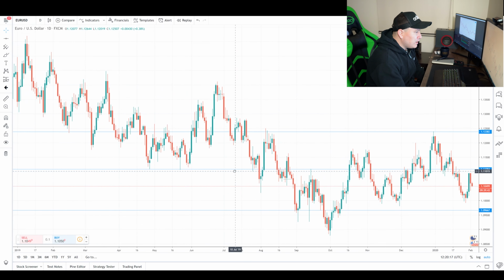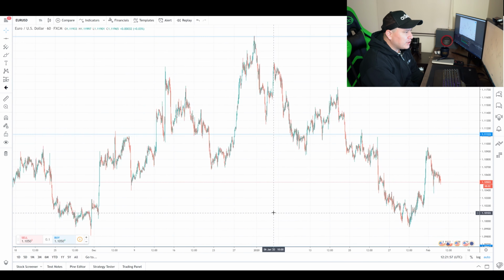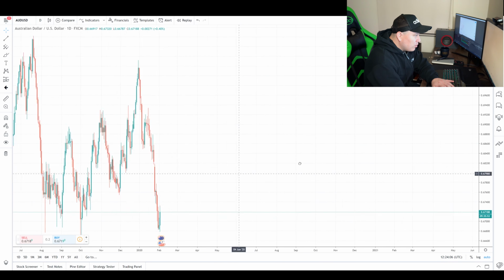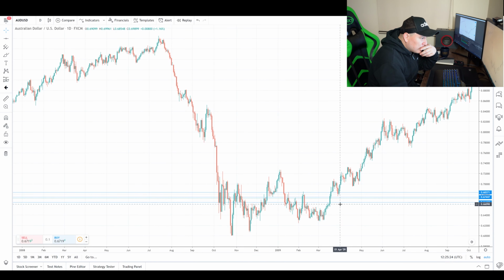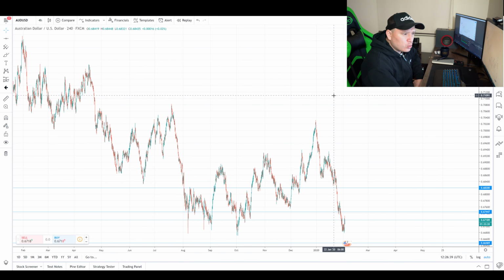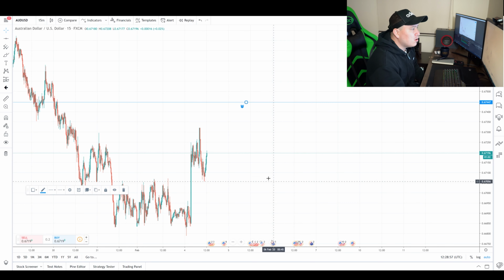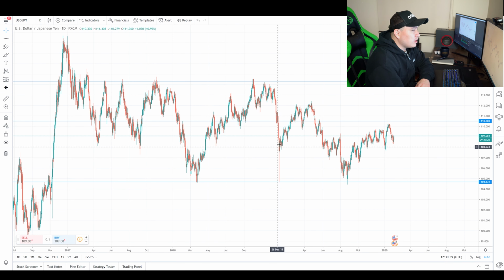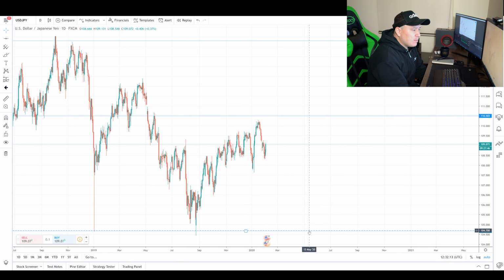Support And Resistance PREDICTIONS 2020! - EURUSD / AUDUSD / USDJPY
💰💲FULL BEGINNER? Join My PERSONAL FREE TRAINING!💴💵 BLW Trading Academy